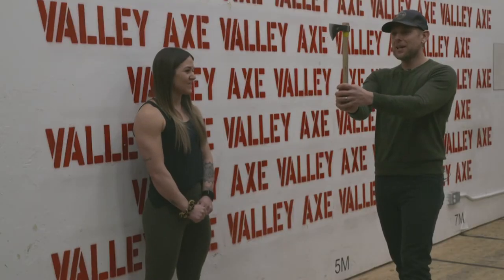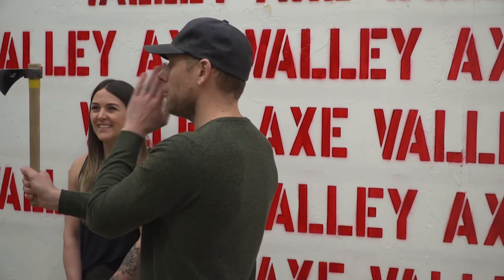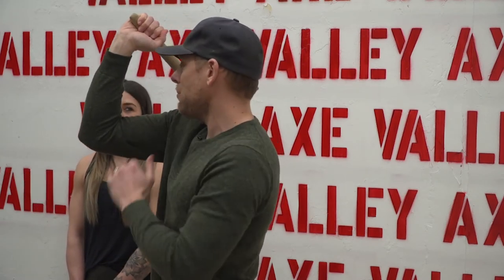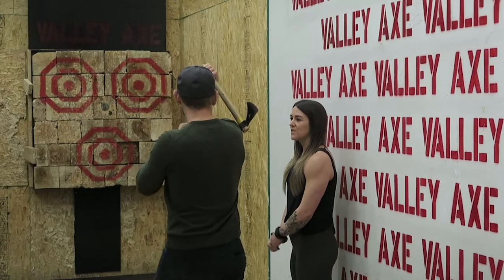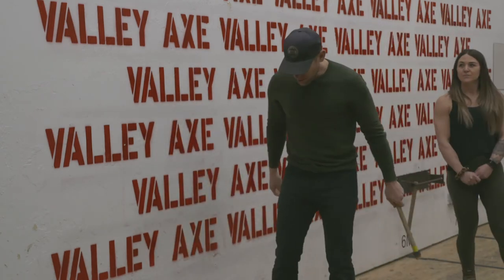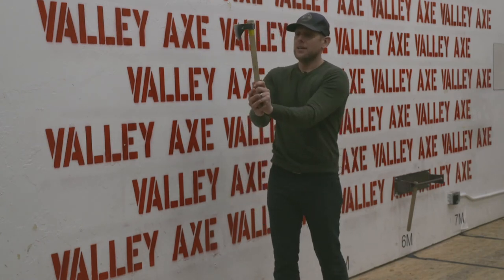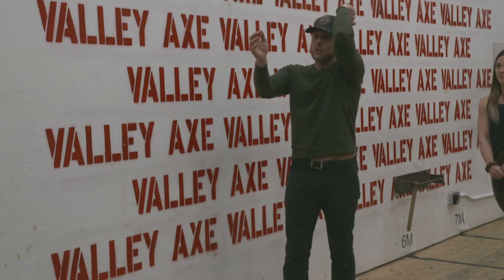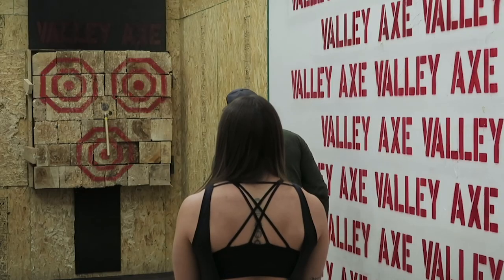Find Your Fit at Valley Axe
a short clip from season one of Find Your Fit in this episode Haley Post visits Valley Axe in Sarnia and learns how to throw an axe from Bo Tait